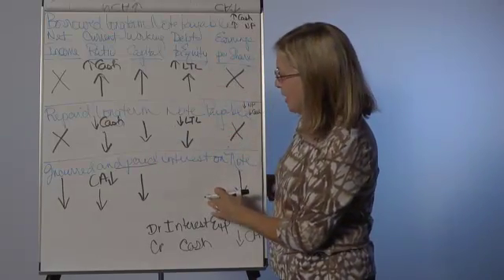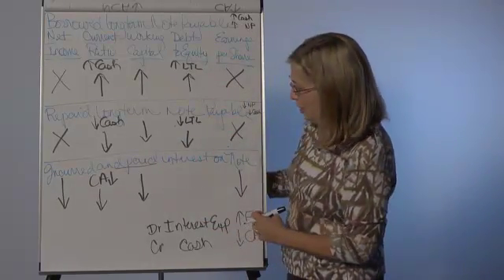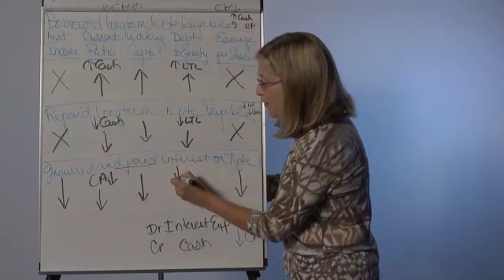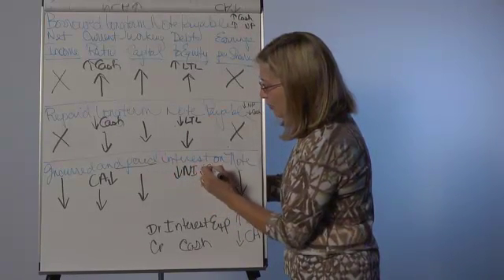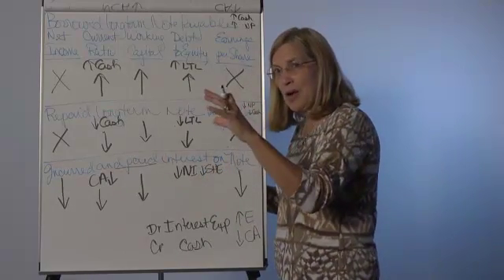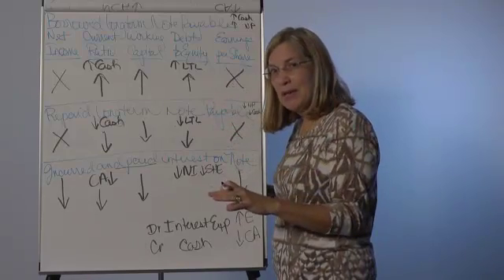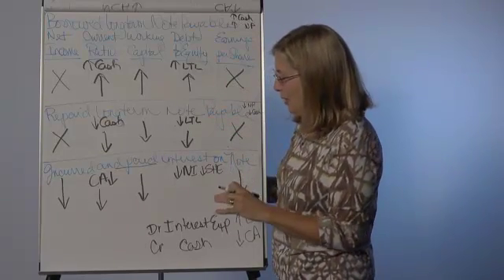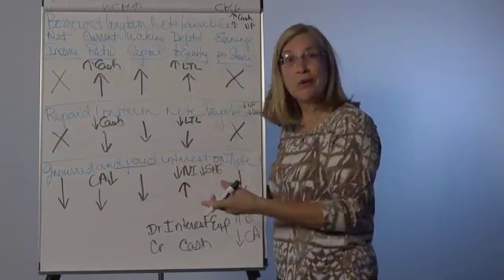Ratiio Impact Notes Payable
Notes Payable Impact on Ratios:  Borrow, Repayment, Interest